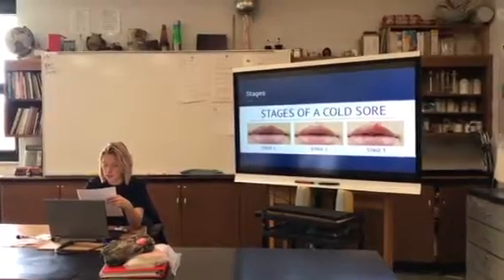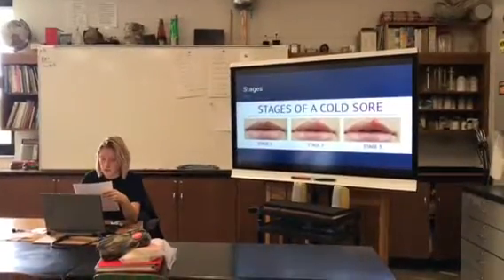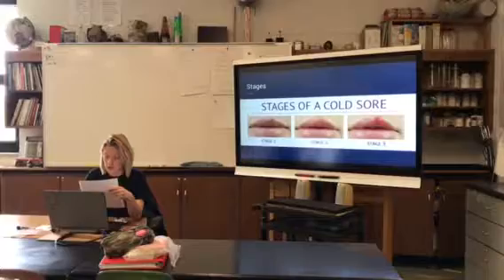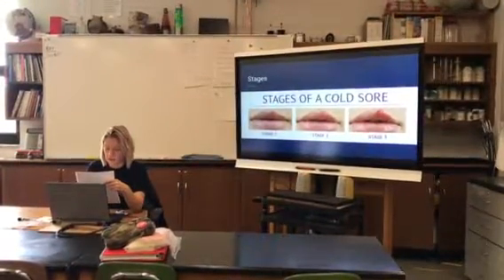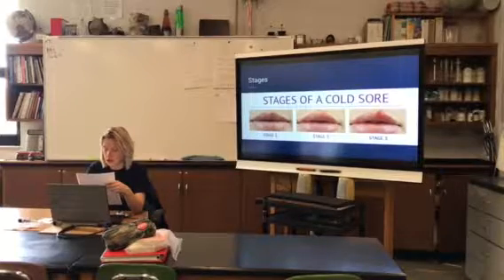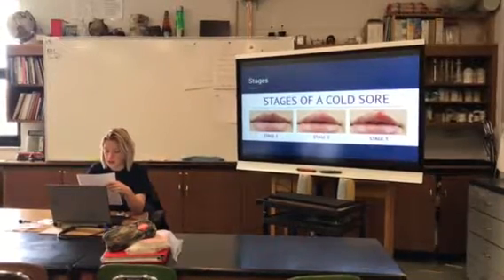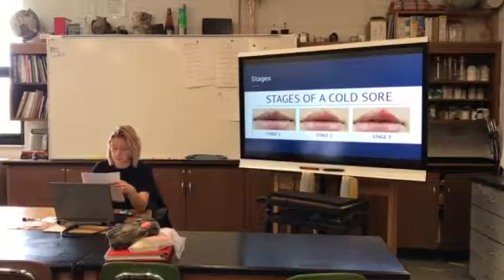Infectious Diseases Skylar M.